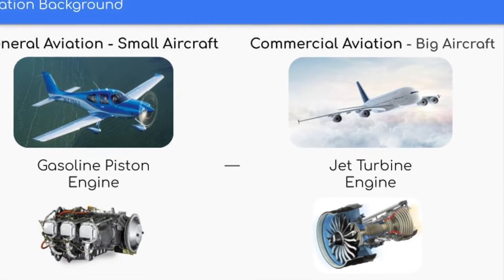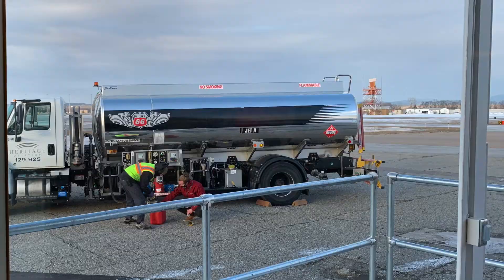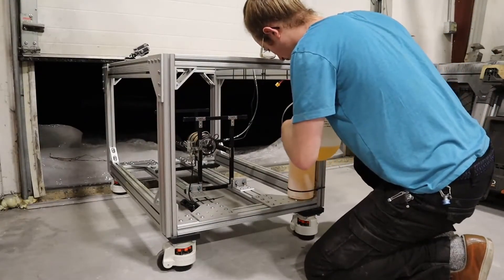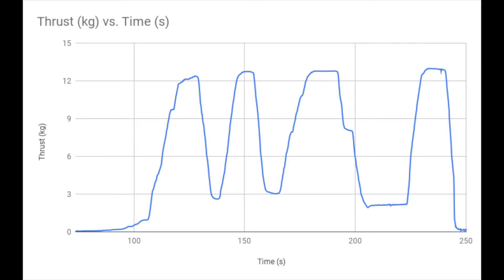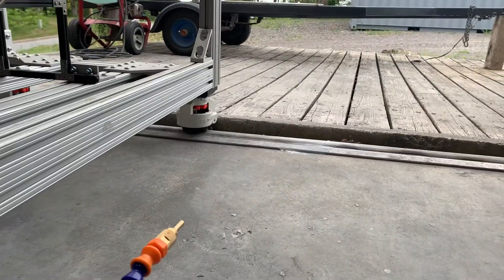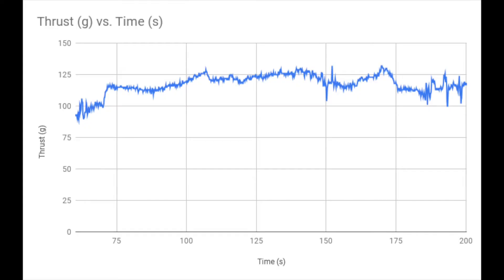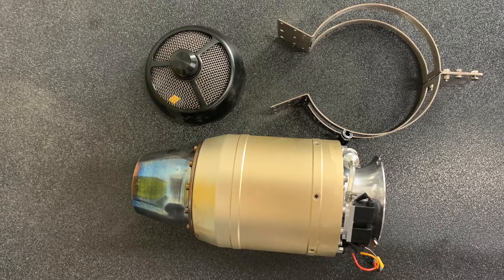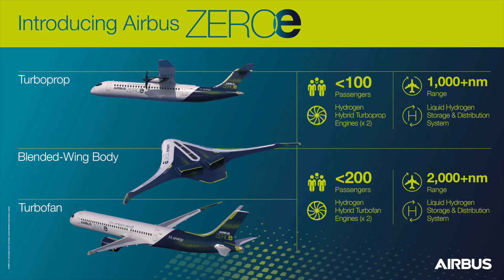Hydrogen Jet Engine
My first attempt at using hydrogen as a fuel in a jet turbine